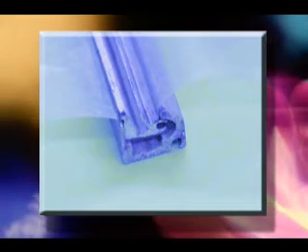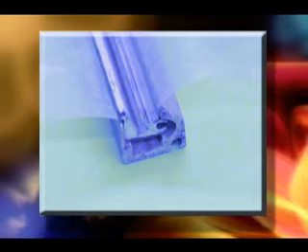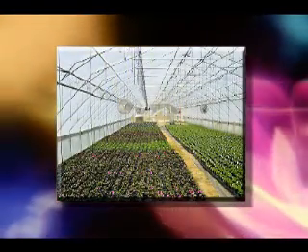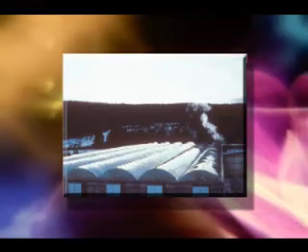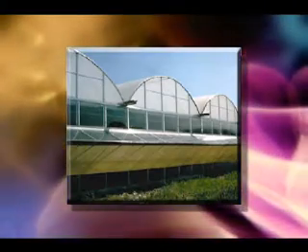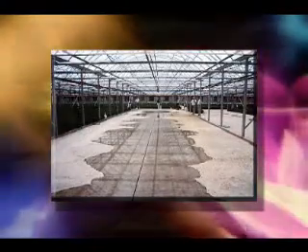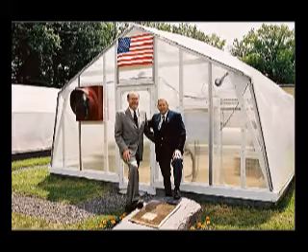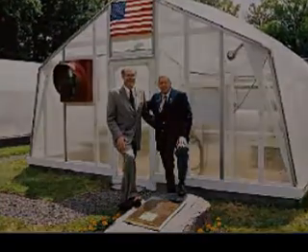Air-Inflated Greenhouse ASABE Landmark No 44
Development of the air-inflated, double-layer polyethylene greenhouse, now used worldwide, has been designated as an ASABE Engineering Landmark